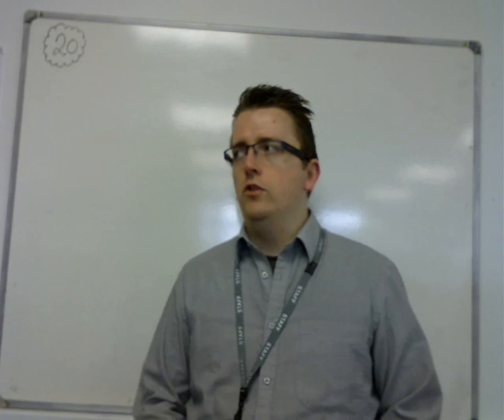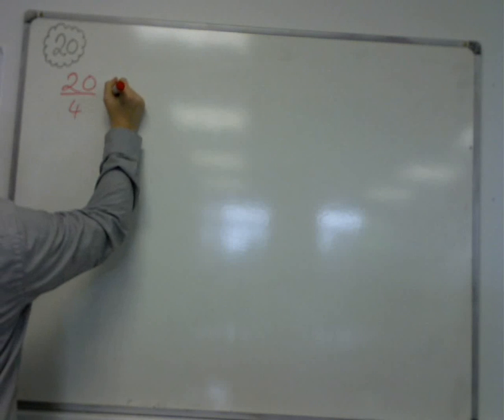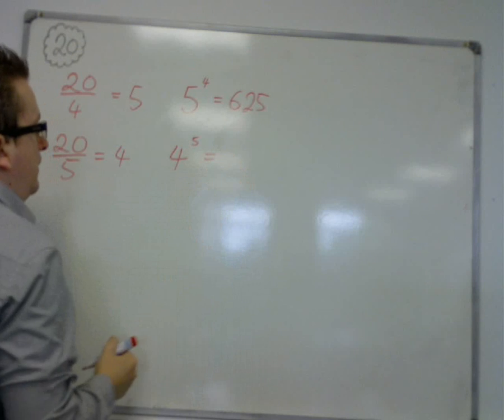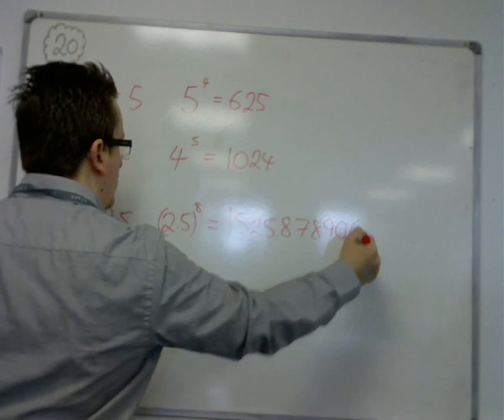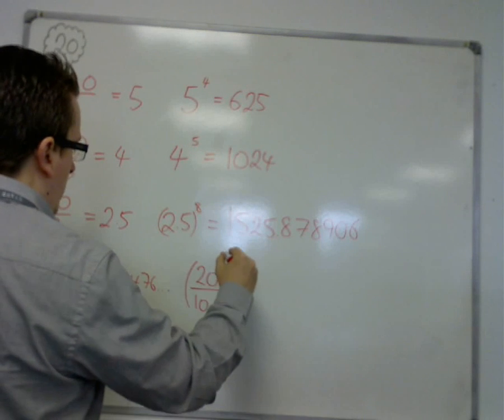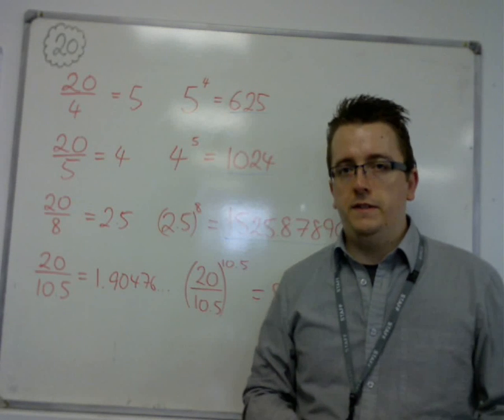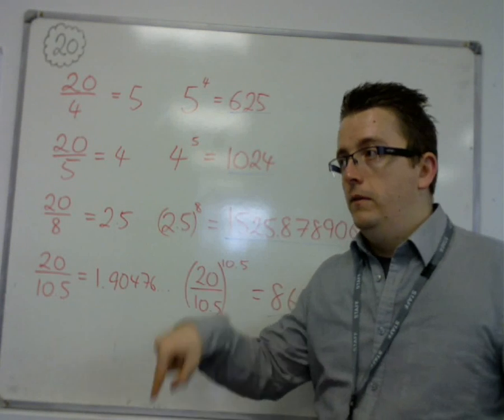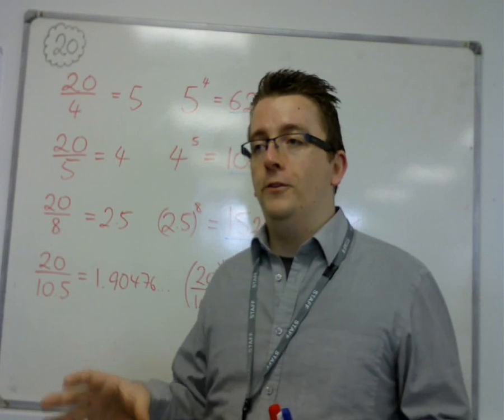AQA Core 3 1.00q Trial and Improvement Challenge